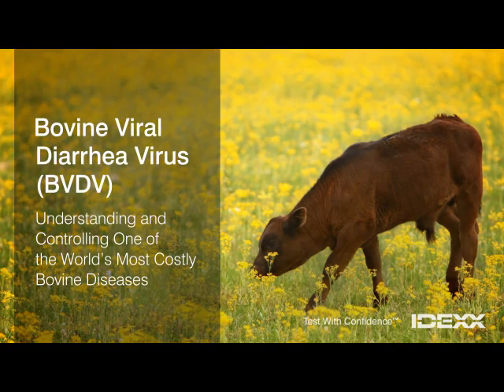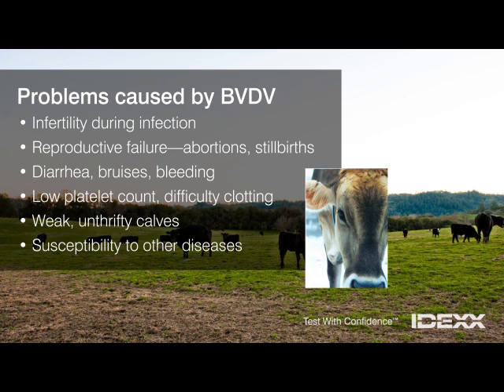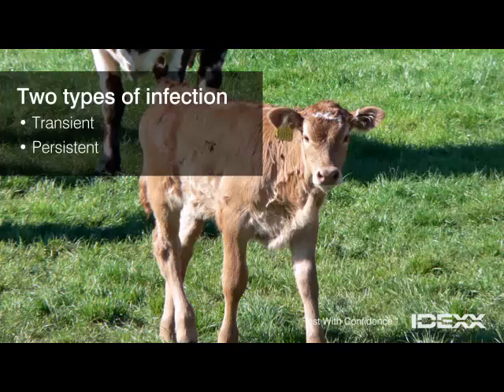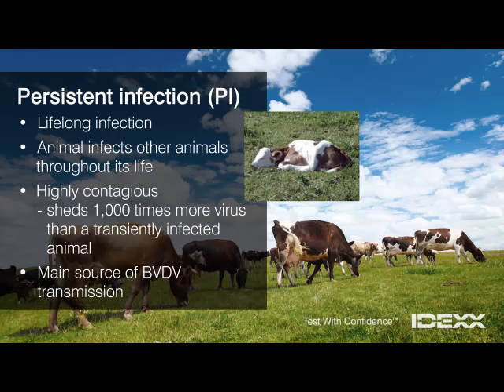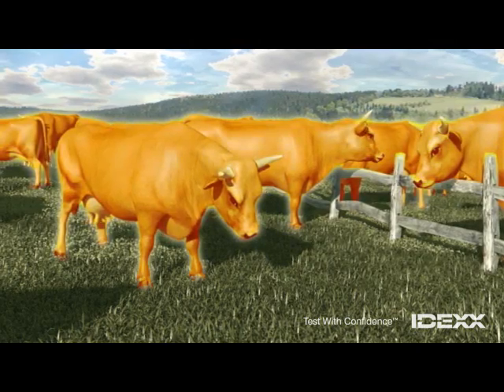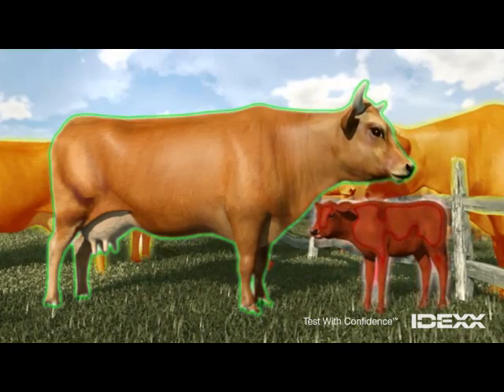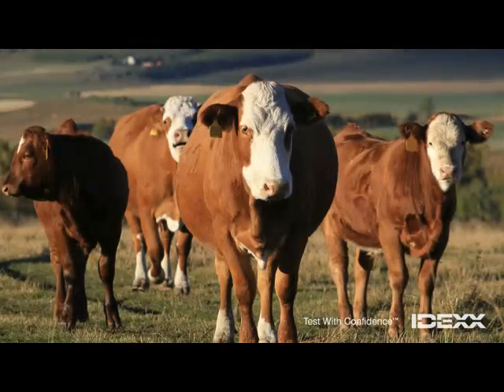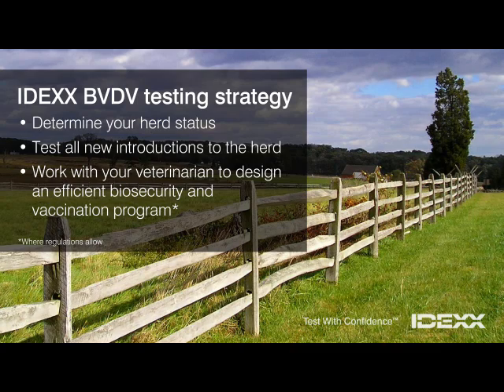Bovine Viral Diarrhea Virus (BVDV)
Bovine Viral Diarrhea Virus (or BVDV) is one of the most costly bovine diseases in the world. But the power to bring BVDV under control is within reach. The first step is to understand how BVDV enters a herd and how the disease spreads.